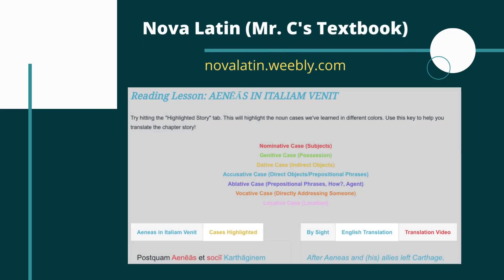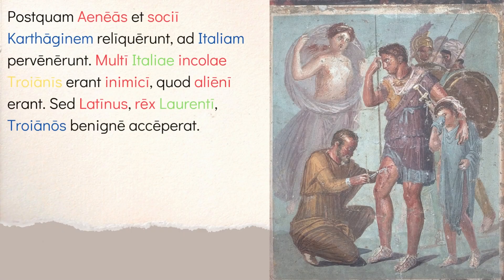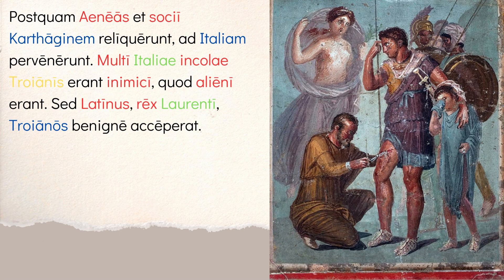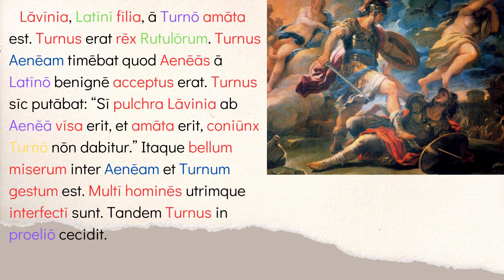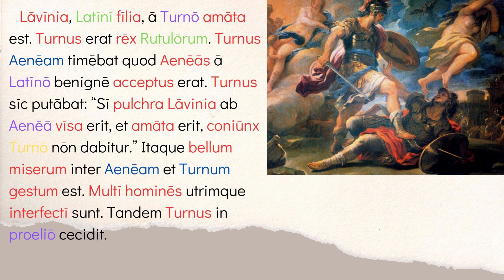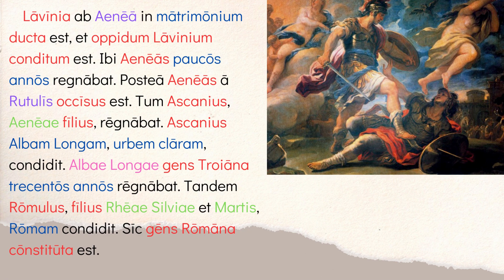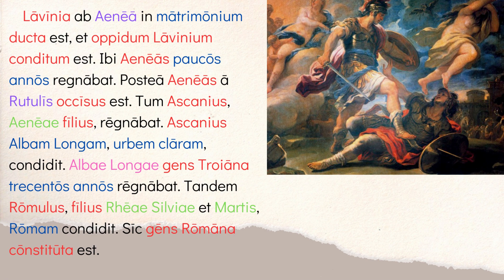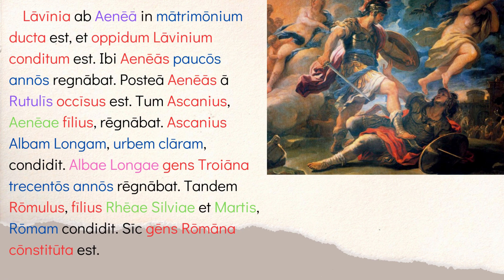Road to Latin Chapter 30 Story Translation: Aeneas in Italiam Venit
This video is a translation overview of Chapter 30 of the "Road to Latin" textbook by Helen Chesnutt, Olivenbaum, and Rosebaugh (1932). In it, I walk viewers through the second story of Chapter 30 (Aeneas in Italiam Venit), with tips on how to translate the story.

For students, I would recommend trying to translate on your own first (after you've reviewed all vocabulary), then reading the story aloud and having a classmate read it back to you to practice your listening and pronunciation. Then, watch this video to make sure you are on the right track!

For grammar notes, vocab practice, explanations and practice problems, take a look at my textbook on my site, Nova Latin

If you want to learn more about Aeneas' journey, feel free to check out my culture unit

If you have any questions or comments, leave them below! - Mr. C